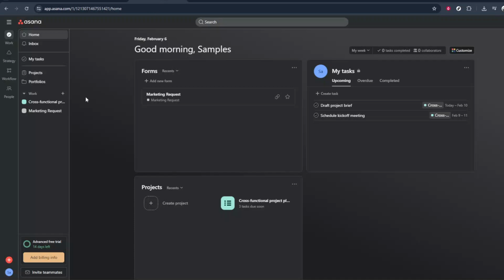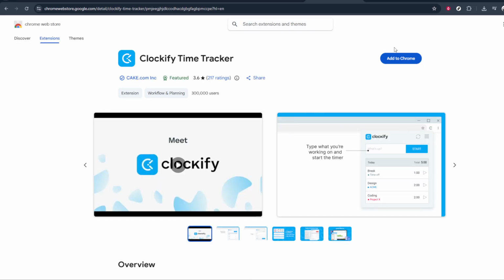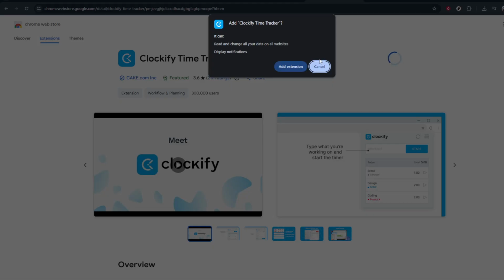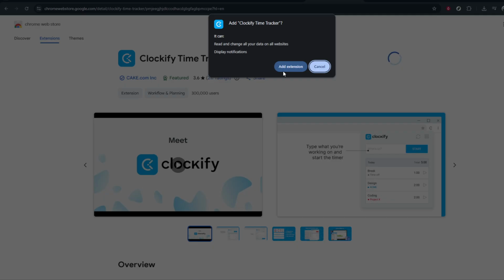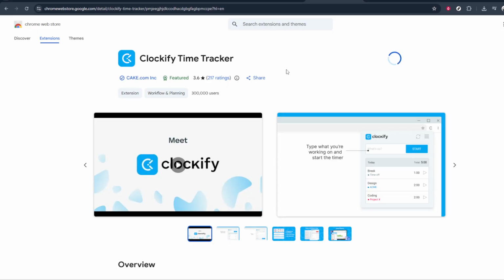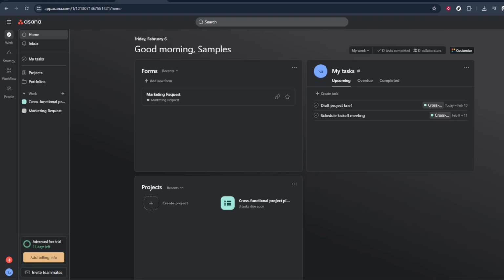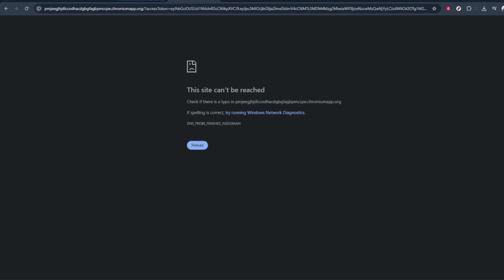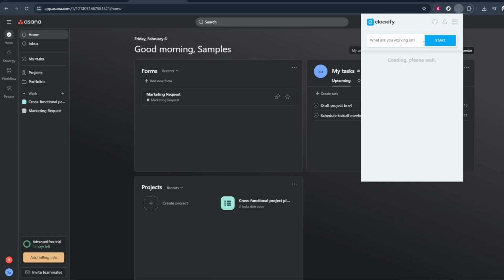How to Track Time in Asana with Clockify | Quick 2026 Guide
In this video, you’ll learn how to track time in Asana using Clockify, allowing you to monitor project hours and improve productivity.